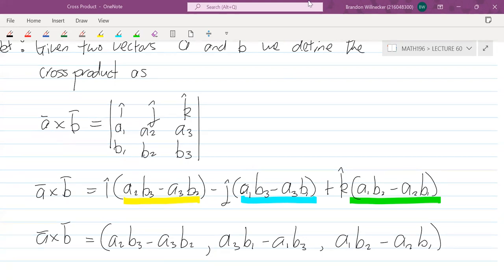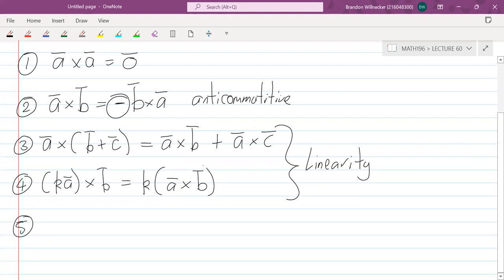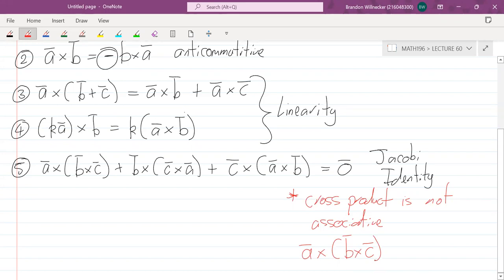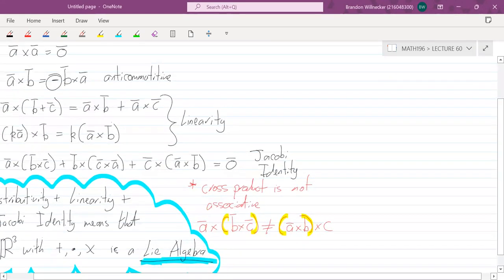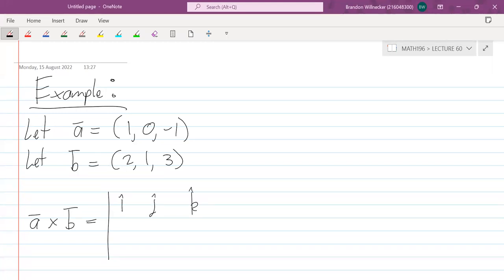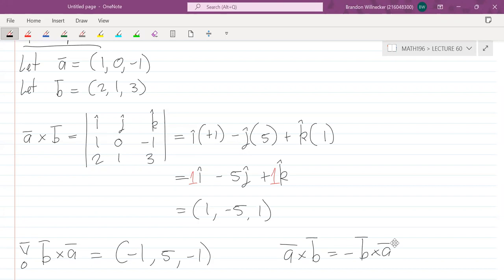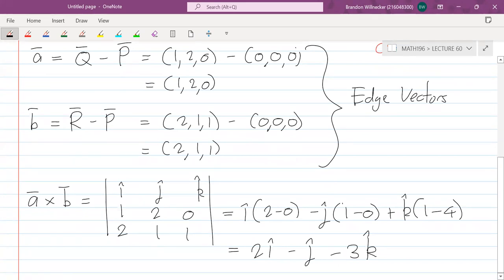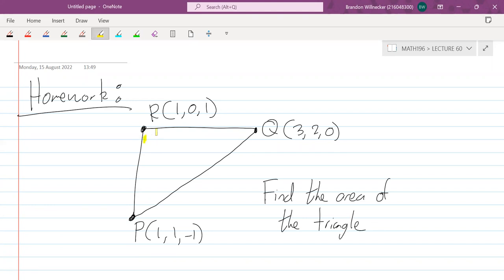Math196 Lecture 60 Cross Product